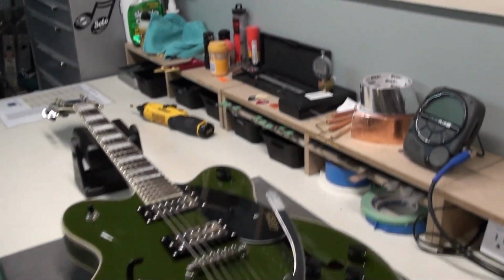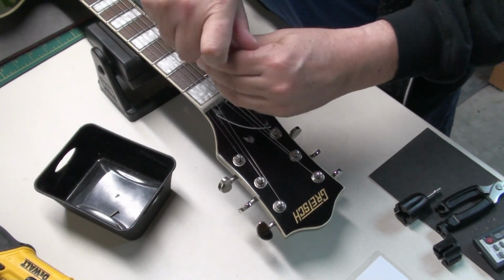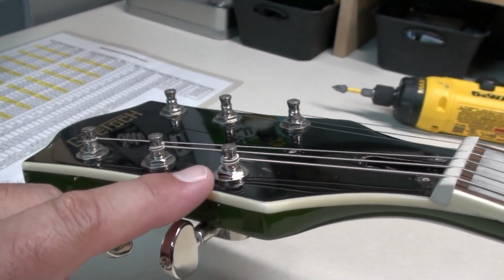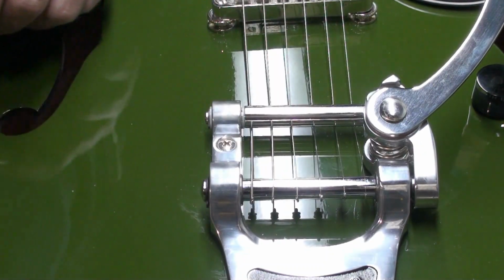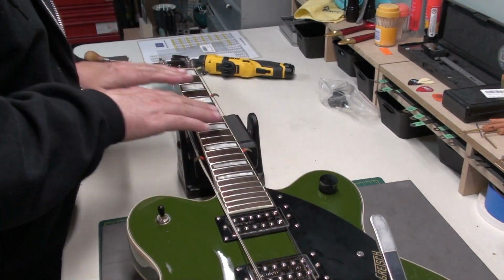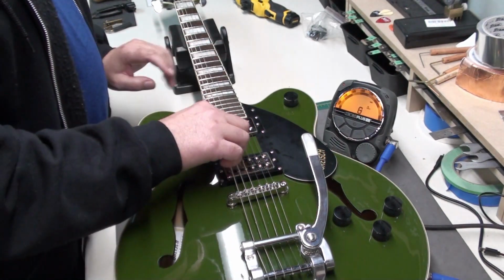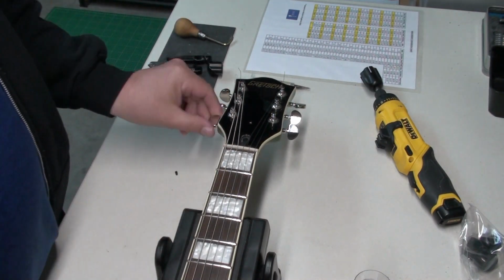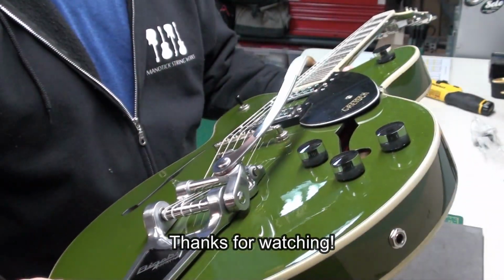How to Setup a 2022 Torino Green Gretsch Streamliner Semi-Hollowbody Electric Guitar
This 2022 Torino Green Gretsch Streamliner Semi-Hollowbody Electric Guitar was dropped off by the owner to get a string change and setup.  He bought it new one year ago and wants to play it a little more now... so, watch and see how it is done!  Enjoy.
-Steve Roy
Manotick StringWorks
Ottawa, Ontario

davewilliamsonmusic.ca